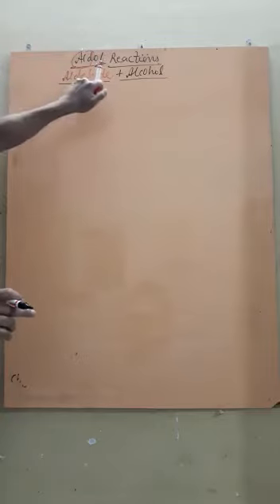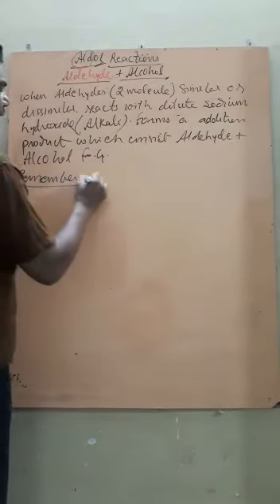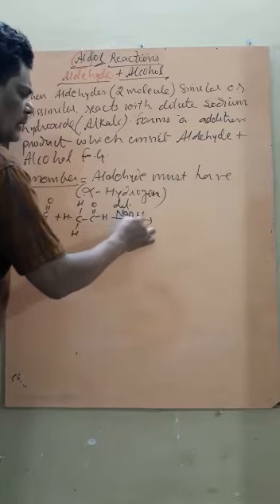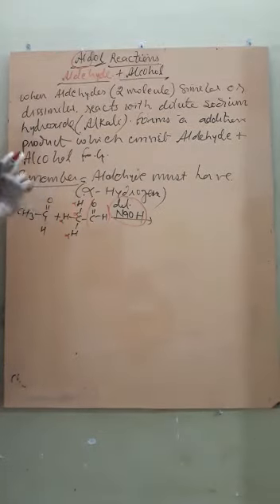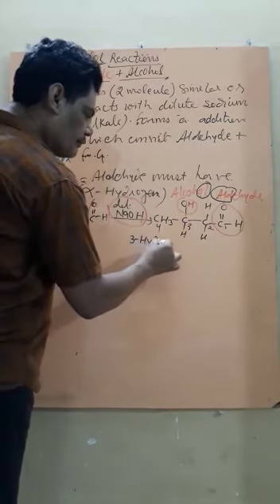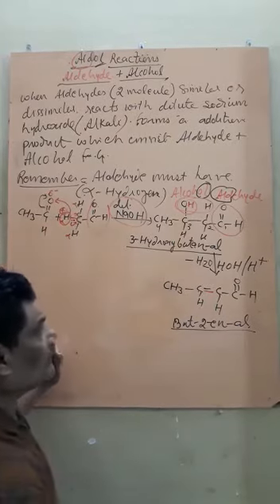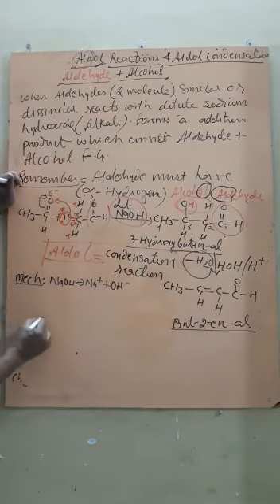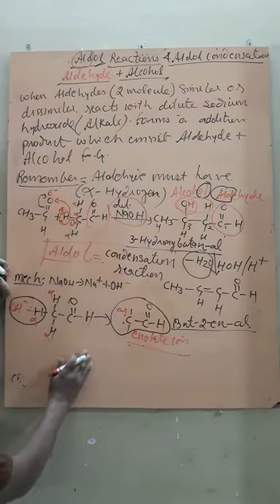ALDOL AND ALDOL CODENSATION REACTIONS